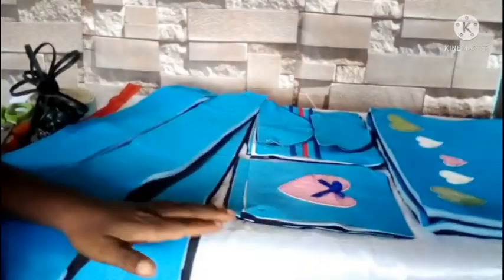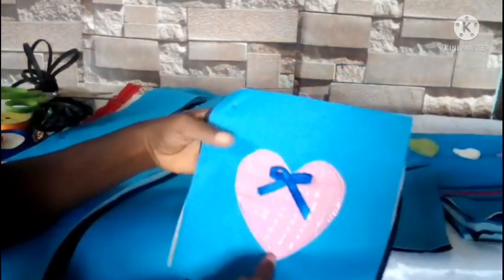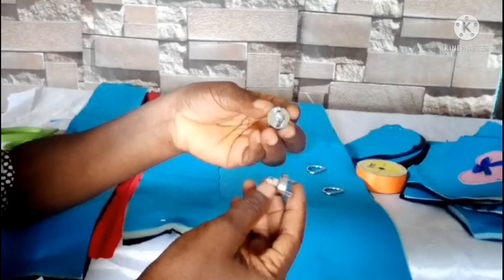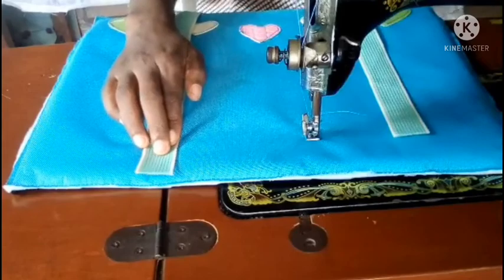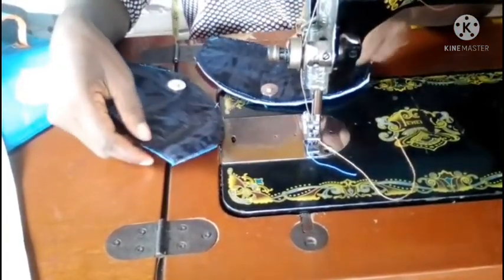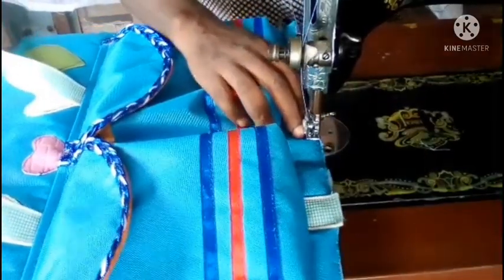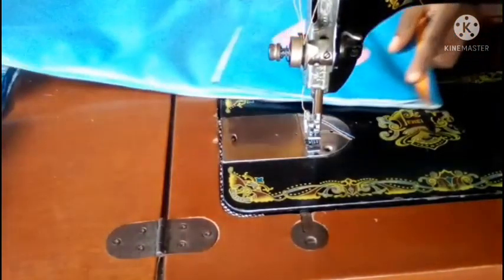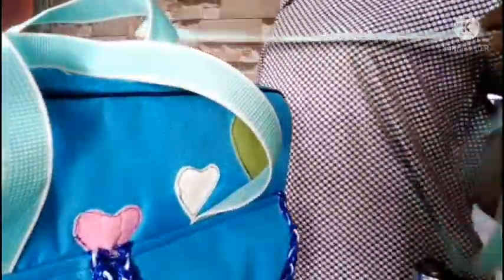How to make a diaper bag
Learn to make a diaper bag step by step.
Used by nursing mothers to carry their baby things when going out.
Contains different compartments or pockets for more usefulness.
Learn how to make it easily.